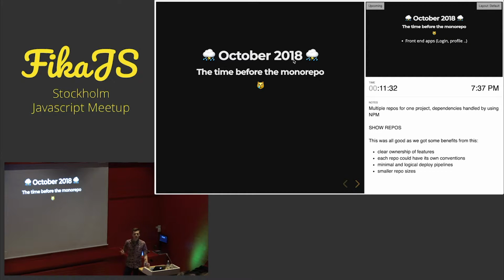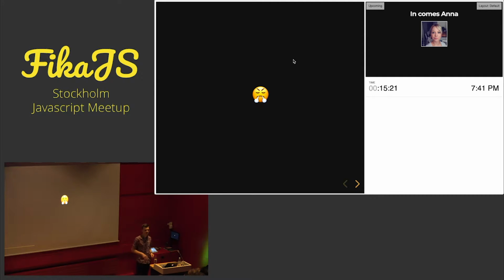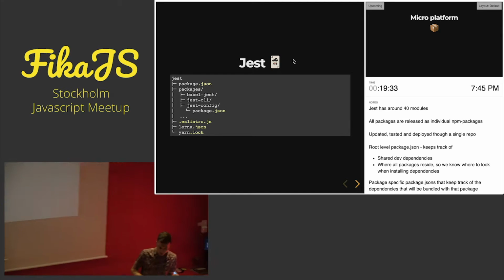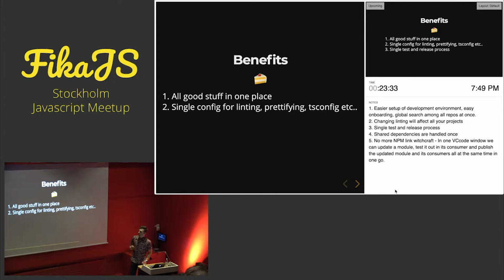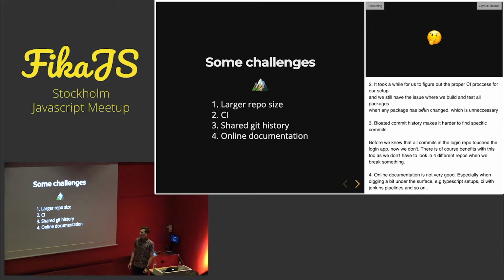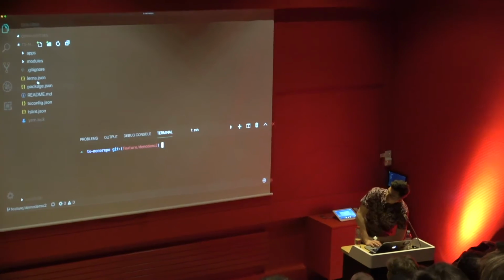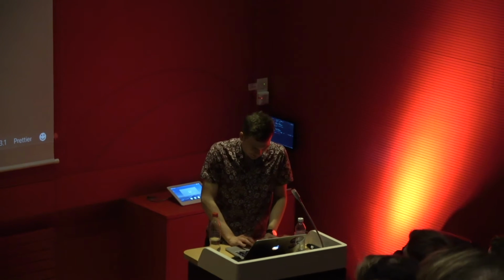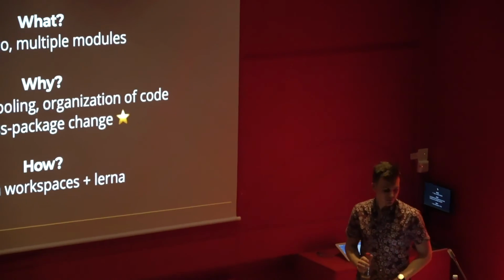"The Front End Developers Guide To Monorepos" by Mikael Malmqvist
Why have all your front end apps in their own repositories when you can neatly squeeze them all into one giant delicious monorepo?
Monolithic approaches to managing code have been around for a while in software development, but have recently gotten an upswing in the front end scene.
It’s a controversial topic and it seems like either you love it or you hate it. But what concrete benefits can it bring to your team and what challenges can one come to expect when boldly engaging in such a brave manoeuvre?